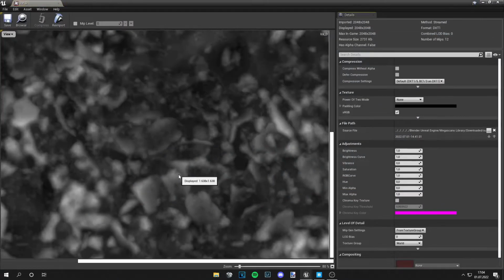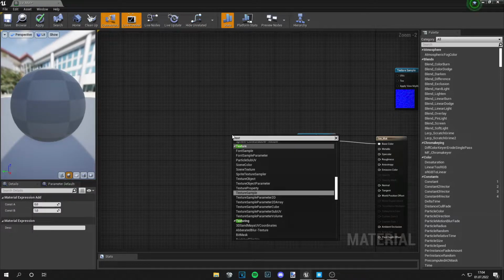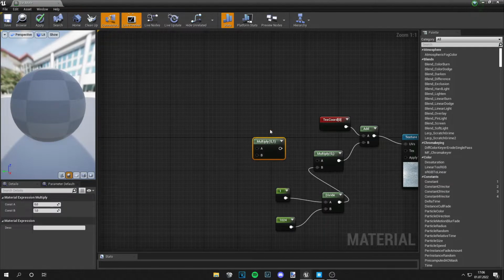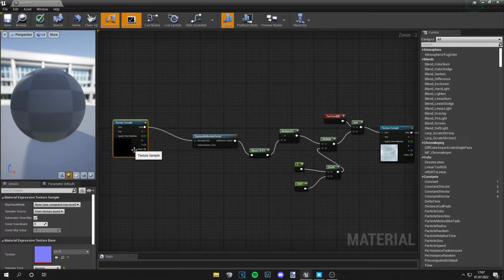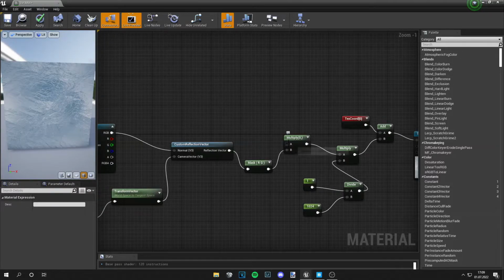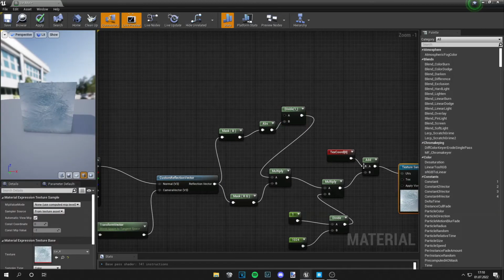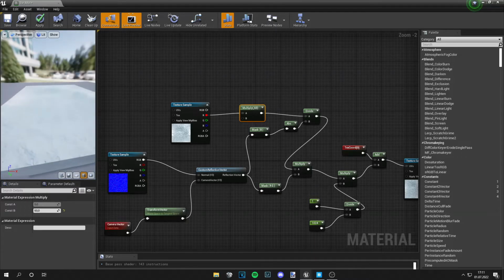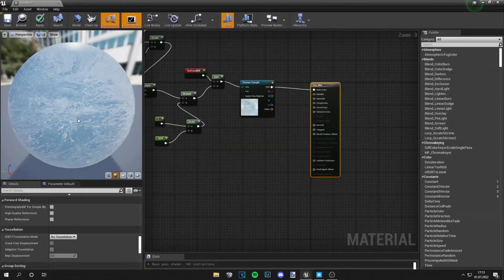How to make a REALISTIC ICE material in Unreal Engine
Hey guys,
In this tutorial I will show you how to create a realistic ice material in Unreal Engine. You can use this material to create frozen lakes, waterfalls or other cool stuff!